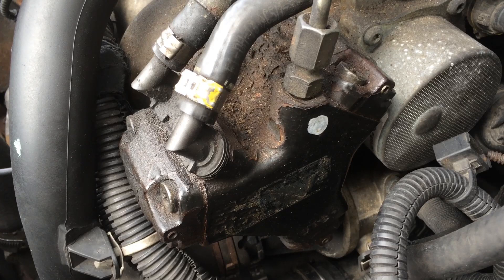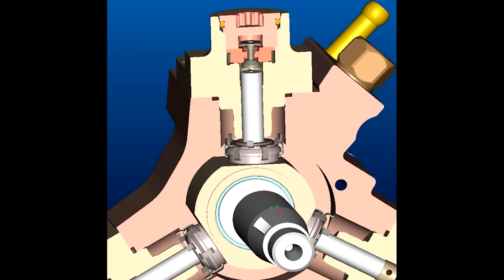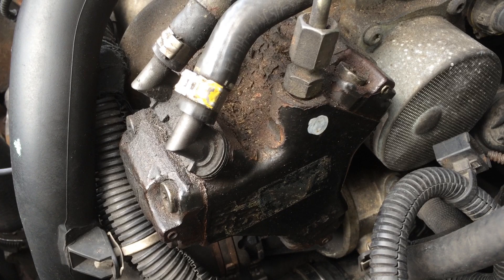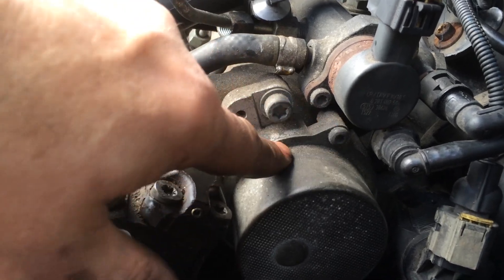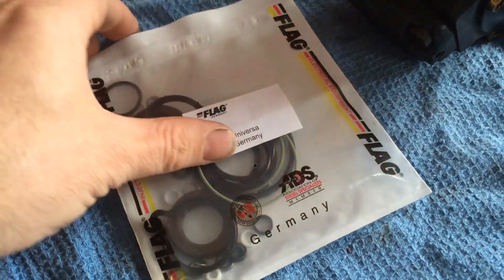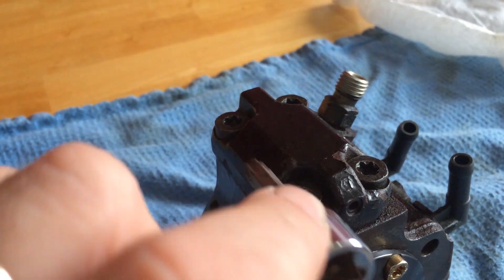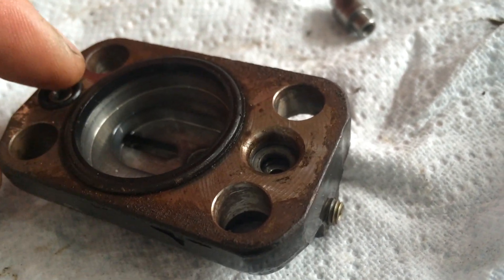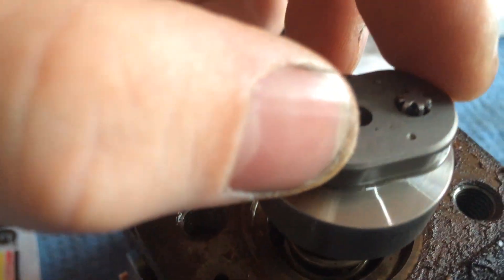Replacing the seals on a Bosh CP-1 High Pressure fuel pump, car won't start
Car was running with little power, especially up hills, after a month of this, car wouldn't start.
Checked these basics first. Car needs Air, Fuel and compression to run.
*** Air Side ***
- air filter not blocked (Run without filter in, see if it's better)
- Turbo turns freely, and not worn.
- air pipes/manifold not blocked, or leaking
- MAP and MAF sensors working as they should do (volt meter, or OBD)
- Check glow plugs all come on and resistance 0.8 to 1.2 Ohm. (my other video)
- Check glow plugs aren't loose (no/low compression)
- Check crank sensor pick-up
- Check fuel pressure sensor

*** Fuel side ***
- Low pressure pump working (listen for it Pos 1 & 2 of ignition)
- Fuel filter not blocked, or full of water (usually a drain underneath)
- Fuel in High Pressure rail
- injector fuel return test (leak down test)

Anything else?
A few of you want these details...